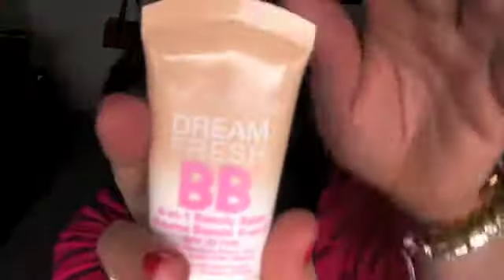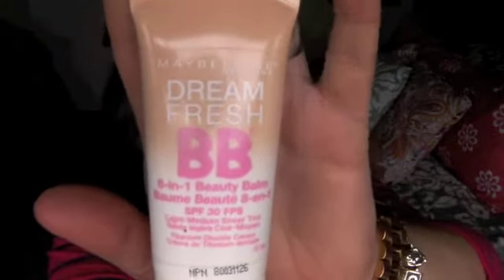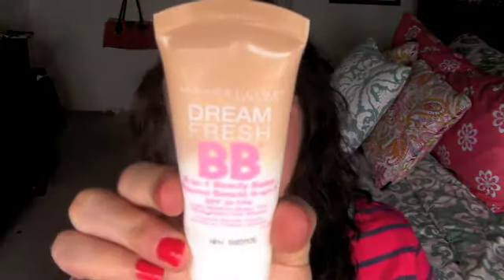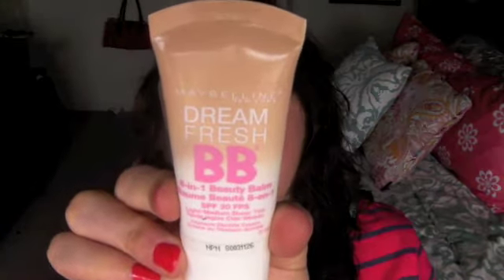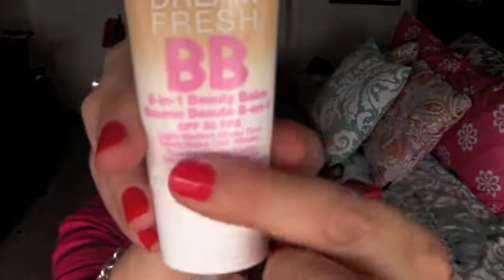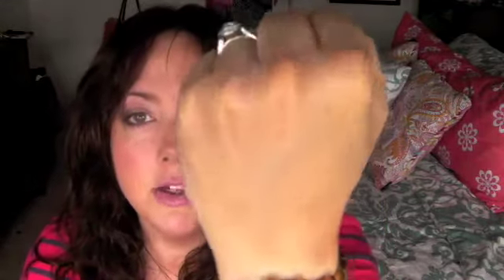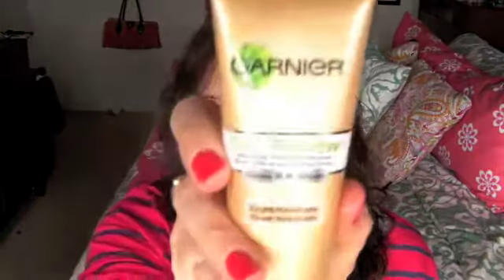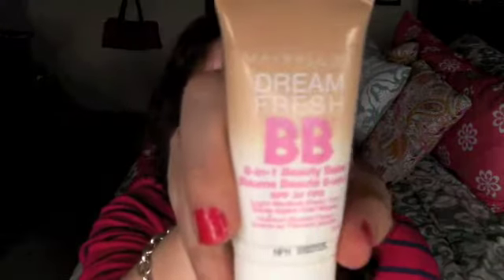My Thoughts on Maybelline Dream Fresh BB Cream